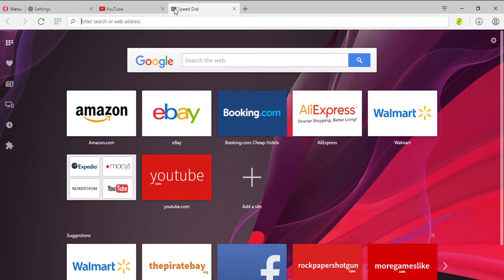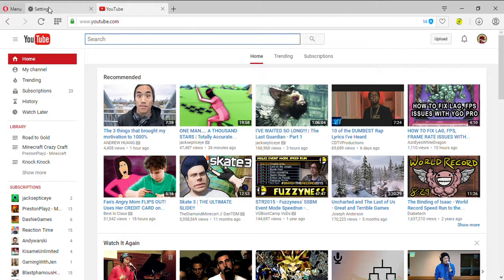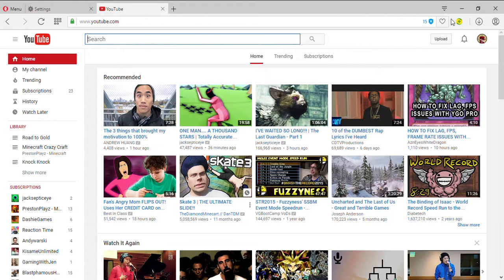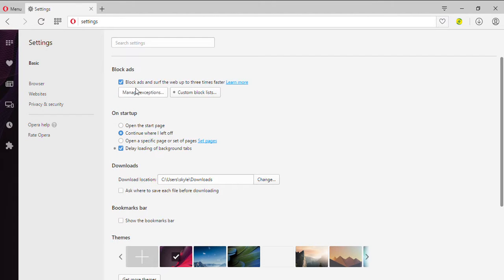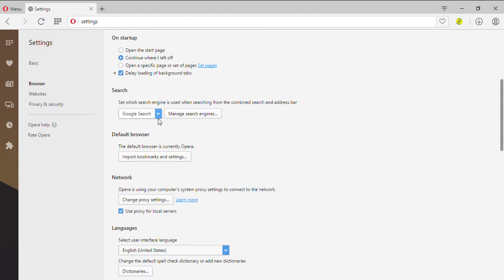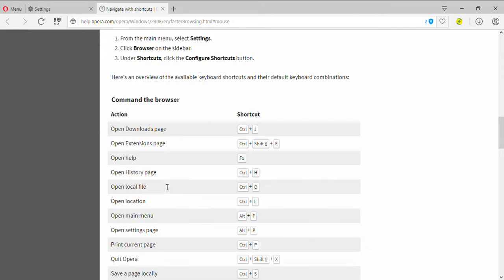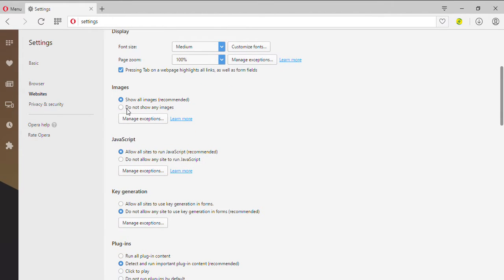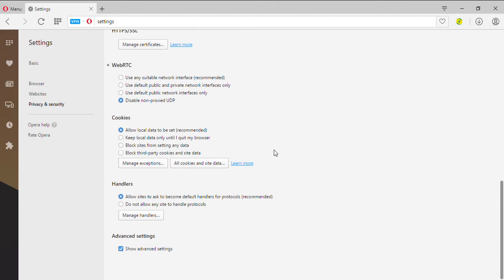Opera | BEST AND FASTEST WEB BROWSER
BEST FREE SECURITY (quality isnt the best)